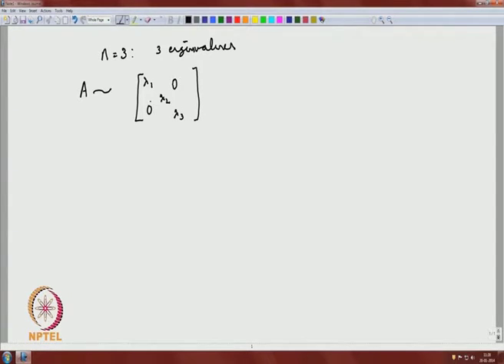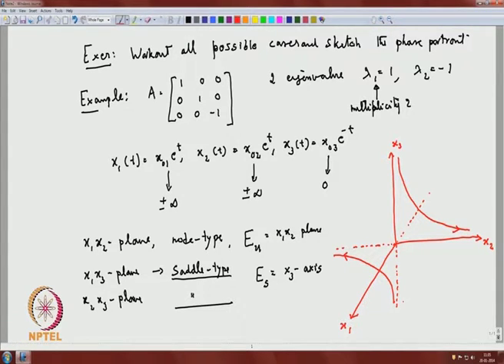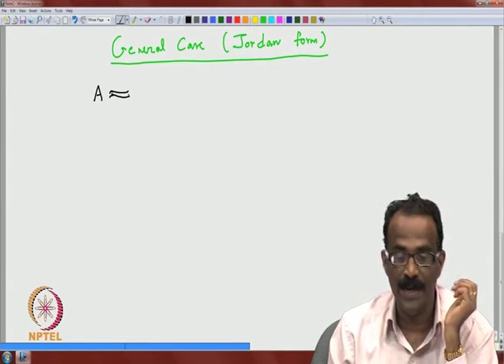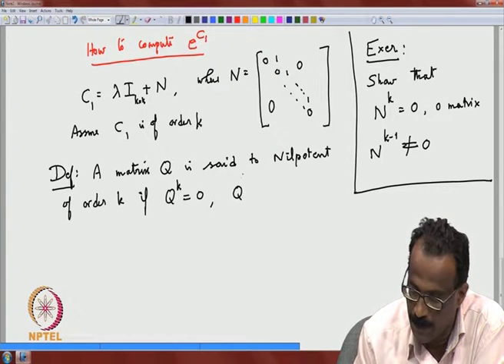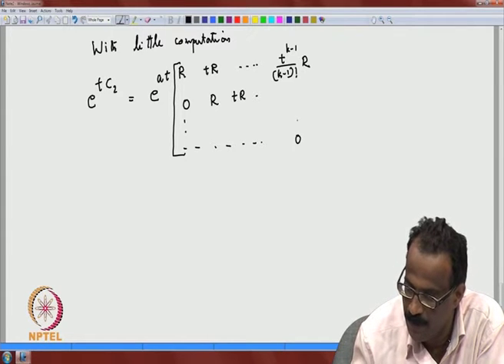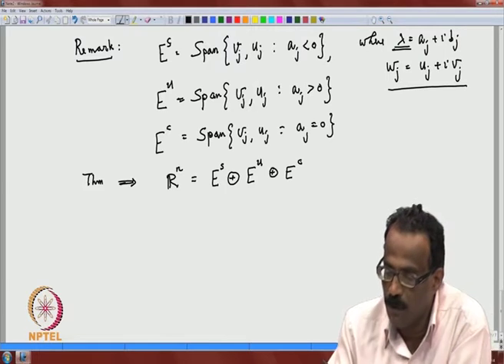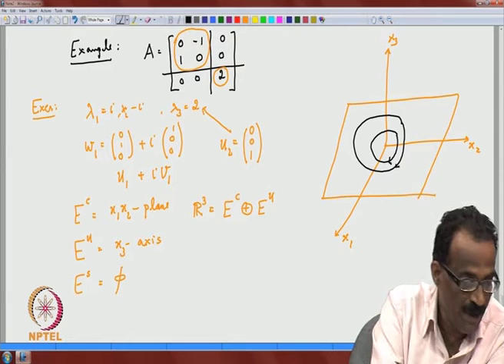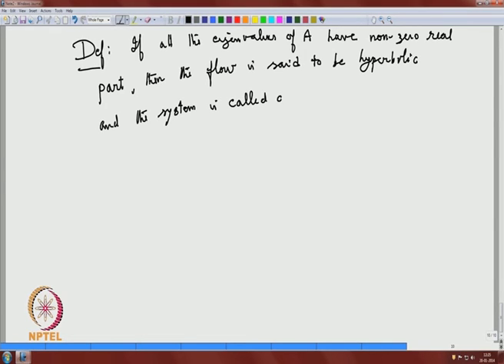General systems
Subject :Mathematics
Course  :Ordinary differential equations and applications